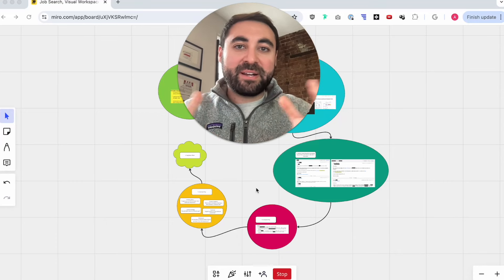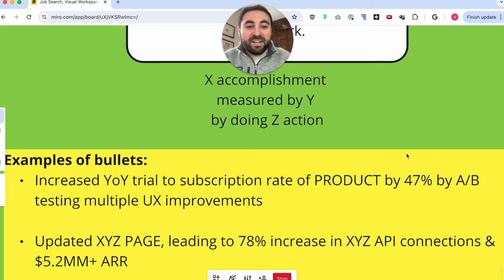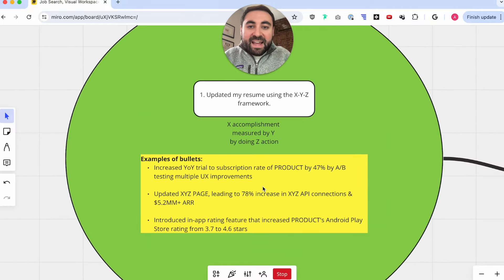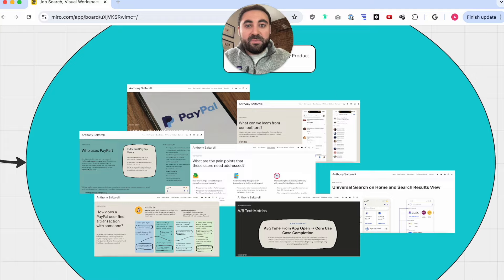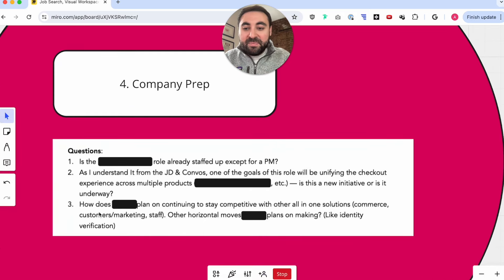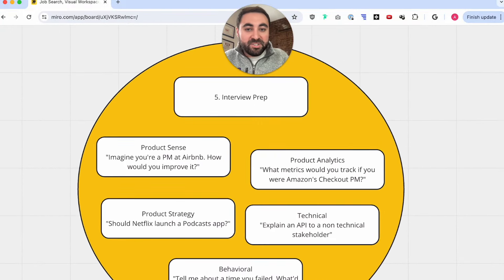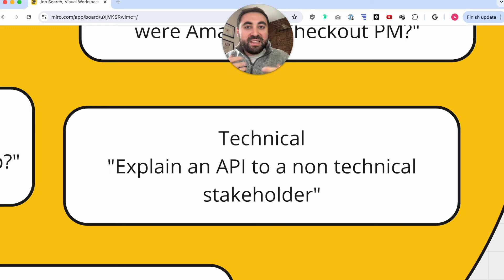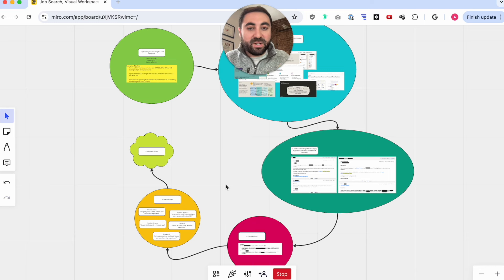Exactly how I get product manager offers so you can copy me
Want to LAND a PM offer quickly?
Want to LEARN proven PM career strategies?

In this video, I deep dive into the different pieces of my Product Manager offer strategy. Each of these pieces is critical to landing an offer in today's market.